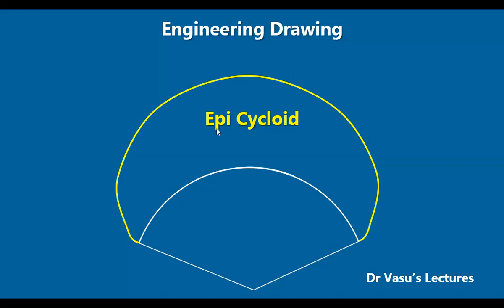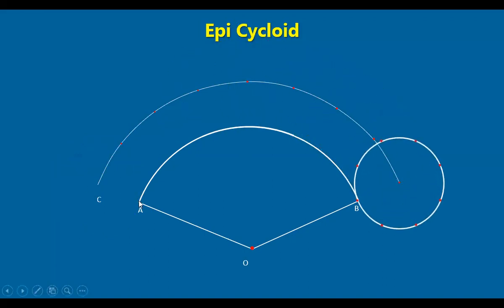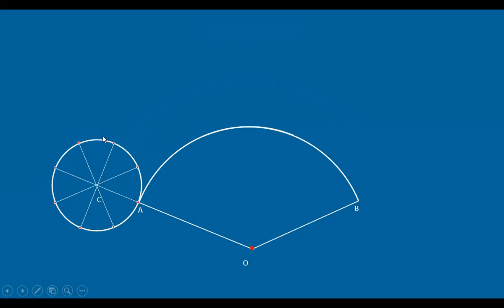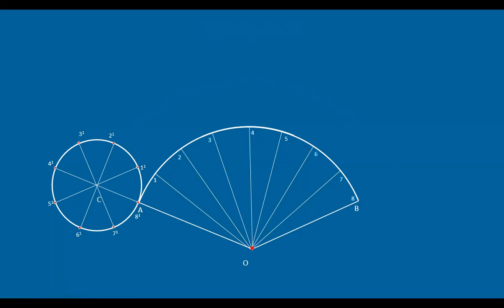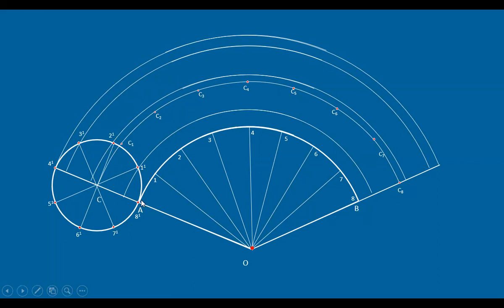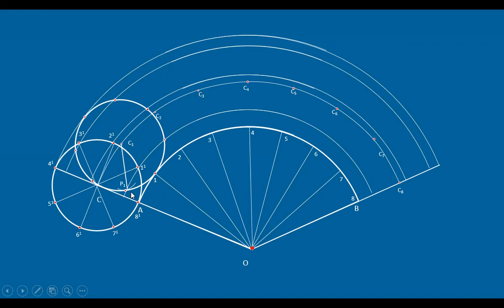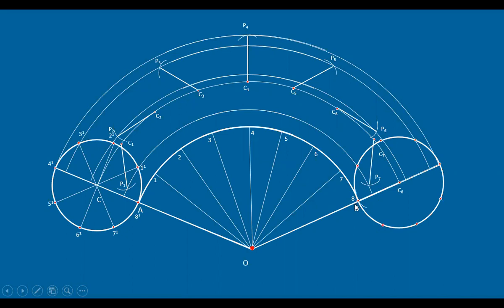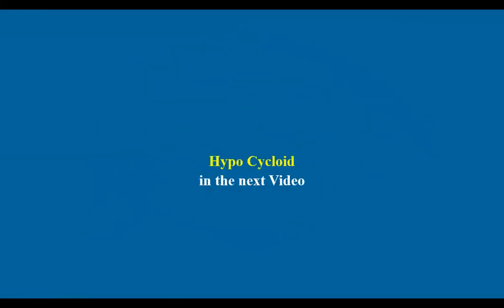09 B Epi Cycloid | Tangent and Normal | Cycloidal Curves | Engineering Drawing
Epi Cycloid
Tangent and Normal to the Epi Cycloid at any Point